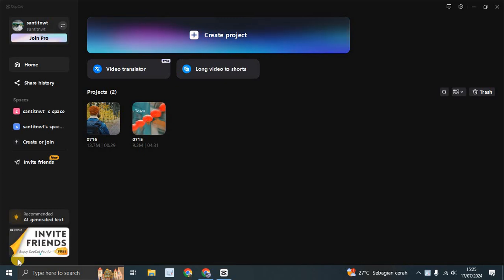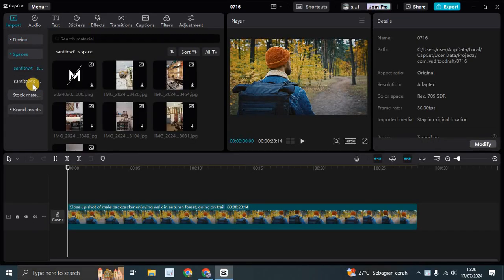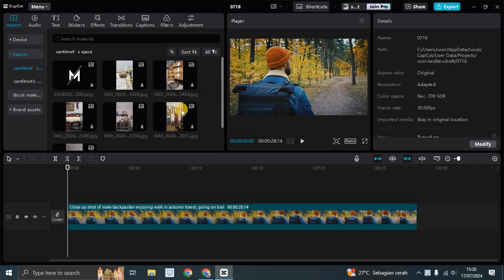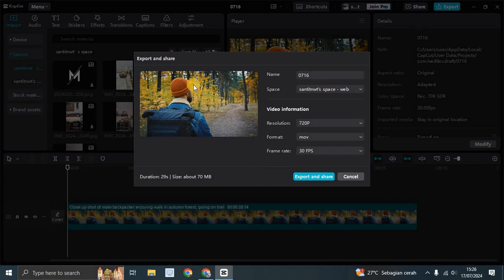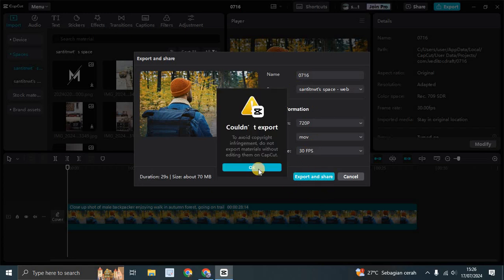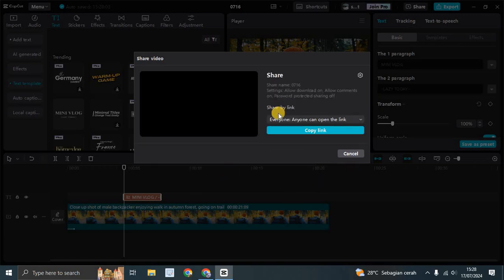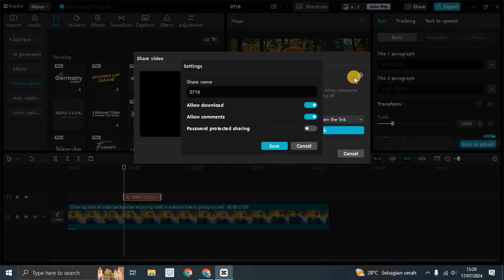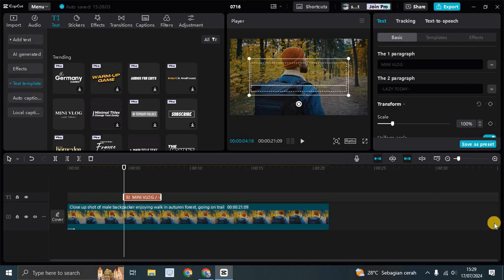❤️ EFFORTLESS: How To Share Project On CapCut PC 2023 | Tutorial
This is how you can easily export and share projects in CapCut PC